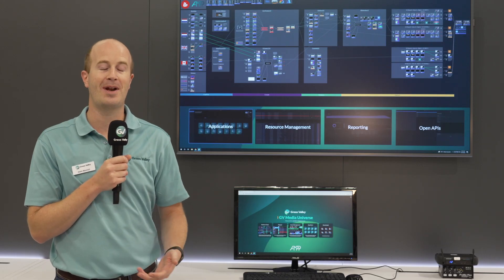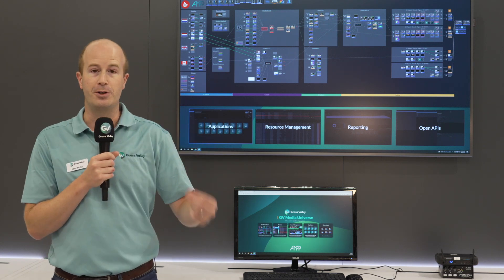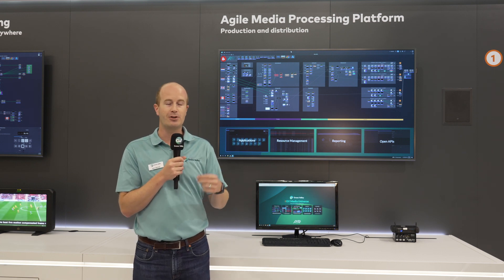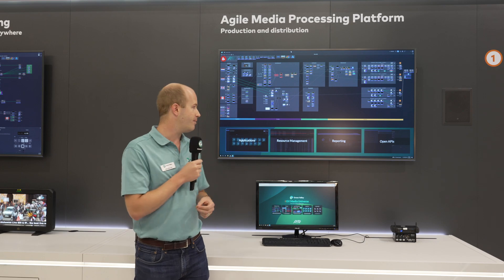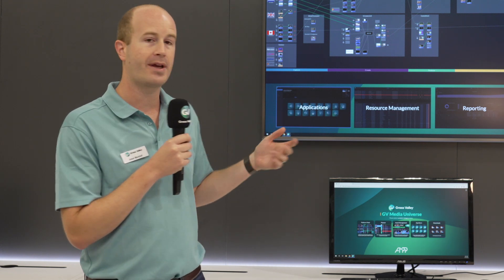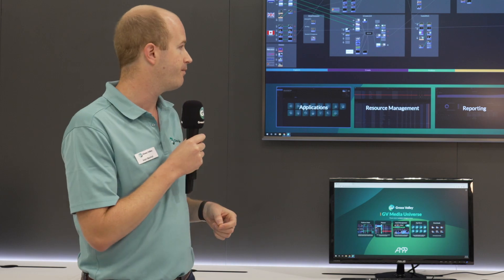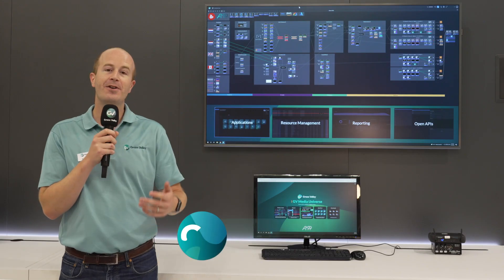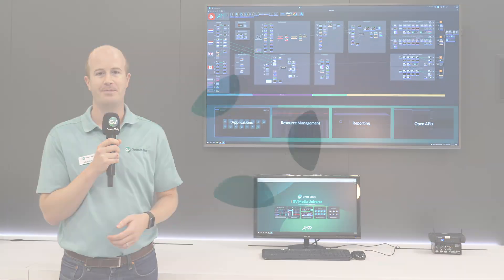GV AMPP: The Agile Media Processing Platform for Production and Distribution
Find out how the AMPP platform supports a new environment for production operations, workflows and business economics.